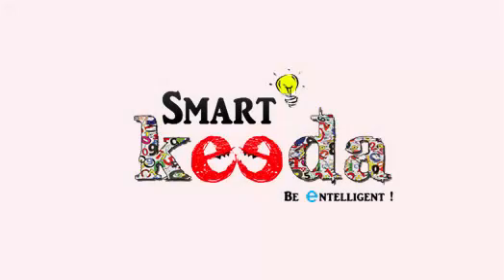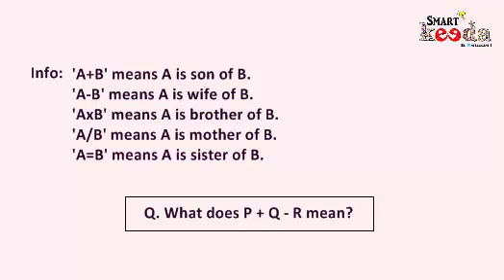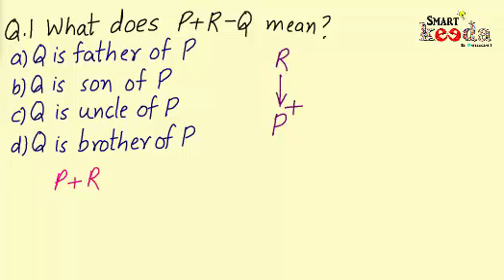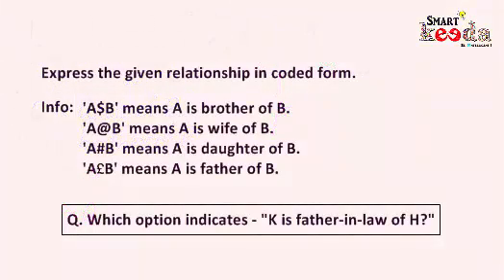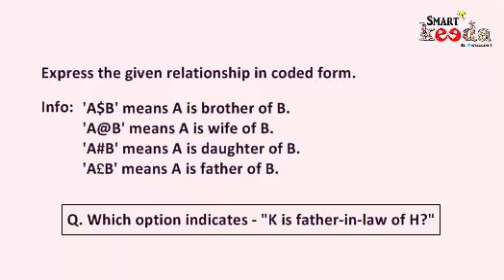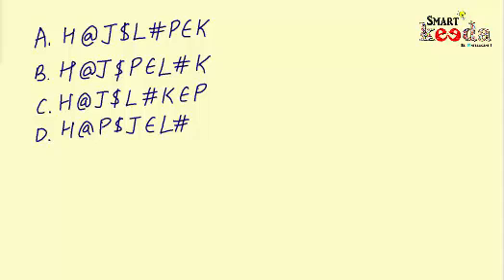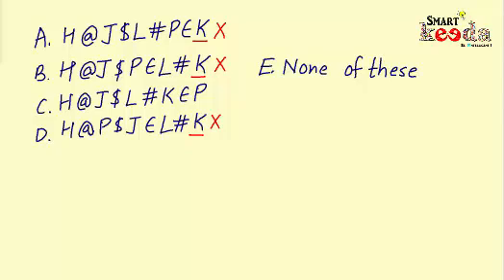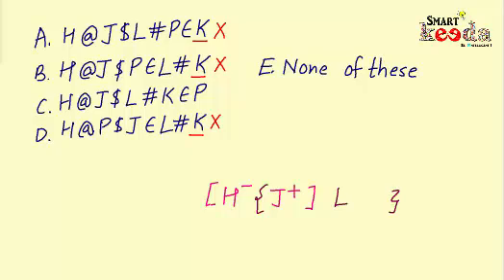Video No 4 | How to solve a blood relation question in less than 15 secs | Learn it Smartkeeda way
Friends! Here is the 4th and the final video tutorial of the series "Learn Blood Relations Smartkeeda way". The video explains how to solve different kinds of coded relation puzzles quickly and accurately.

and practise blood relation questions to sharpen your skills.

Smartest way to prepare for your next Big exam

Important keywords: Reasoning short tricks, short cut method to solve reasoning questions, blood relation questions with short tricks, how to draw blood relation family tree, important reasoning questions and answers, reasoning aptitude questions and how to solve reasoning questions tricks, reasoning questions asked in ibps po exams, blood relation questions asked in sbi po exams, sbi po important reasoning questions, how to answer blood relation questions fast, how to solve blood relation questions in 15 seconds, verbal reasoning short tricks, learn how to solve blood relation questions, smart reasoning @smartkeeda, best site for reasoning, best website for reasoning tricks, best coaching for banking exams, best coaching for ssc exam preparation, online test preparation, best site for online test preparation, blood relation questions to be asked in next ibps clerk exam, how to find reasoning questions that are likely to come in your next banking exam, best online test preparation site, learn reasoning short cut tricks online, which site offers reasoning short tricks, online reasoning exercises, practise latest reasoning questions online, reasoning video tutorials, learn blood relation through videos, video tutorial of blood relation, blood relation questions and answers, blood relation reasoning questions with short cut approach, how to solve blood relation puzzle fast.